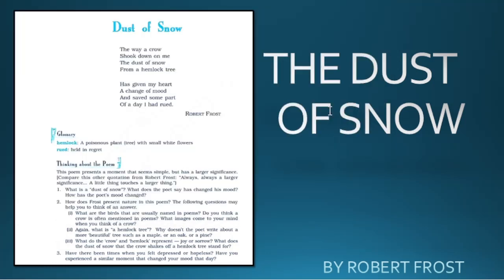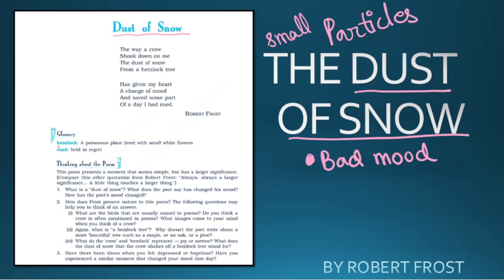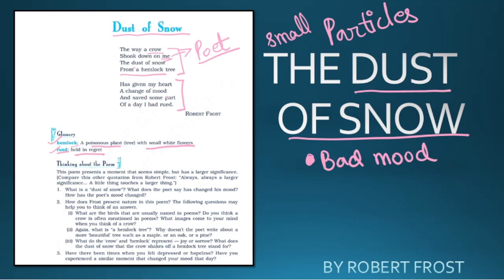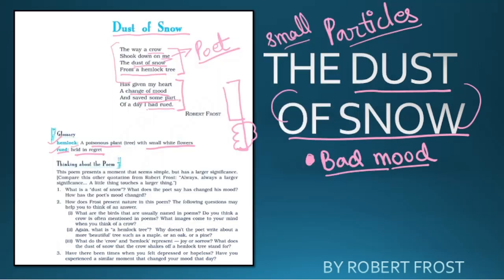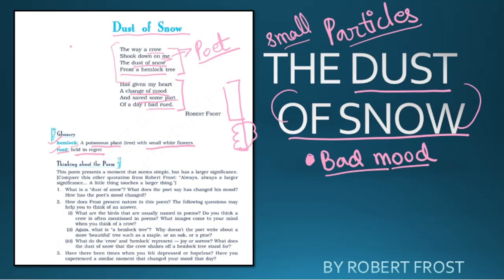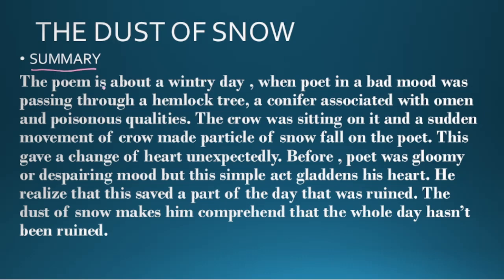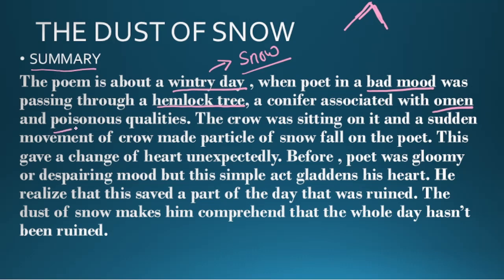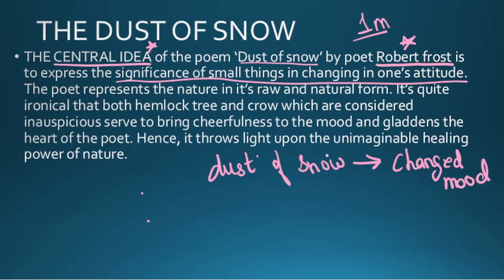CLASS 10 CBSE DUST OF SNOW SUMMARY AND CENTRAL IDEA | SESSION 2024-25 | ENGLISH CLASS 10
Hello guys!
WELCOME TO THE NEW ACADEMIC SESSION
I KNOW YOU CAN ACE YOUR EXAM,  YOU JUST NEED LITTLE SUPPORT WHICH I AM HERE TO GIVE.
CLASS 10 IS A VERY IMPORTANT CLASS.
I WOULD TRY MY BEST TO PROVIDE YOU WITH BEST EDUCATION.